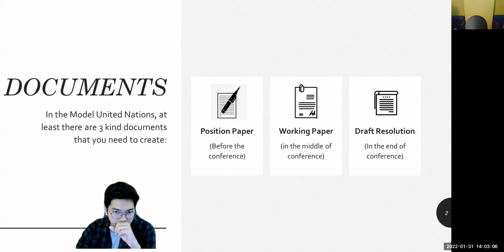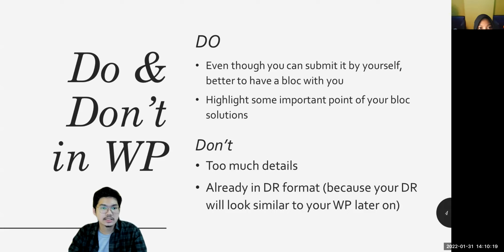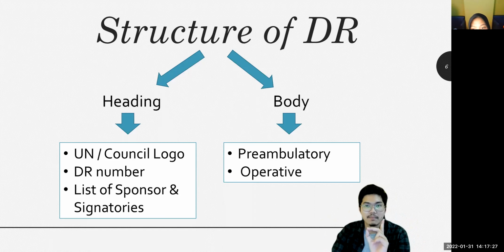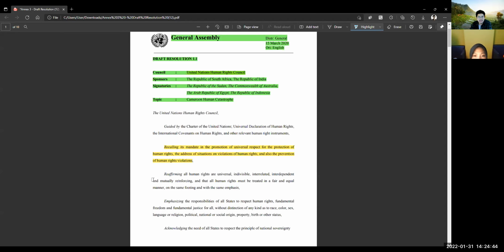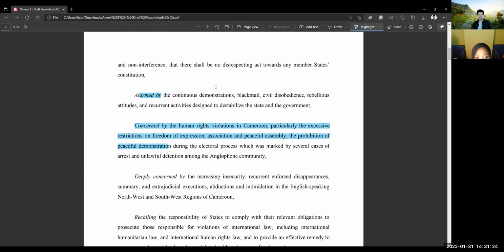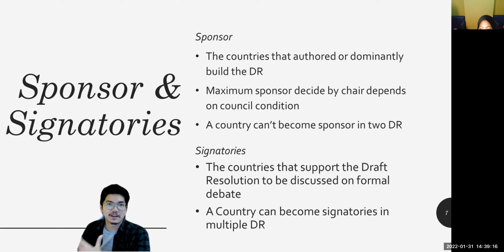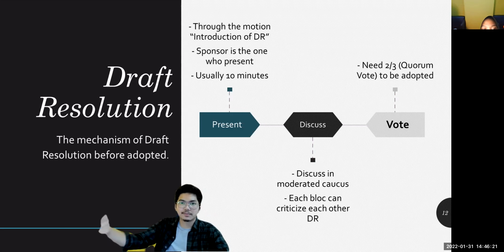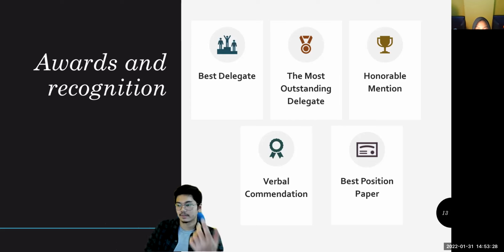[FULL ENG DUB] Documents in MUN - Draft Resolution & Working Paper